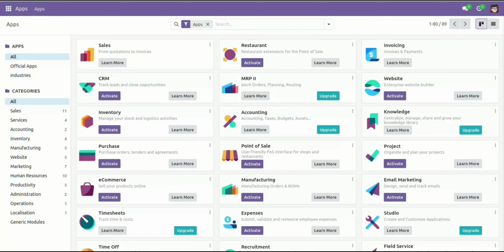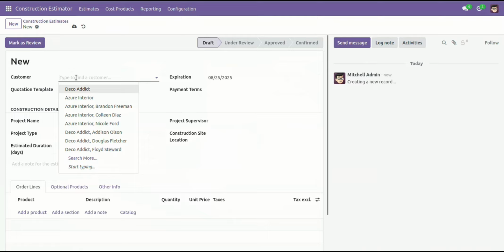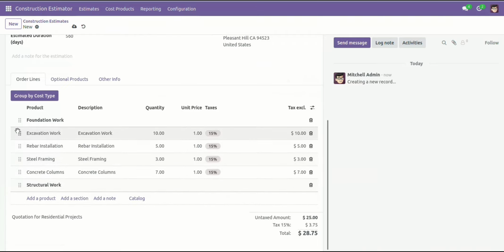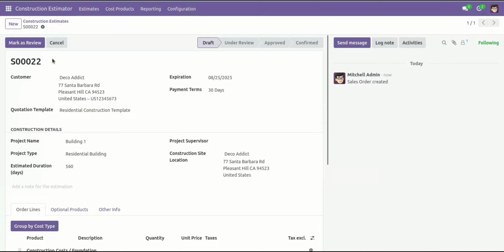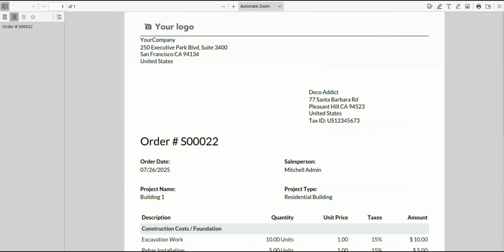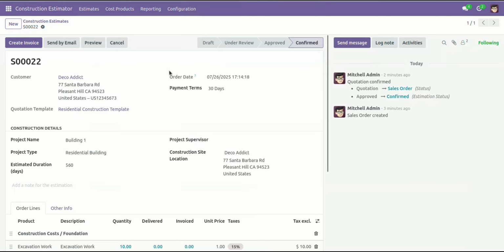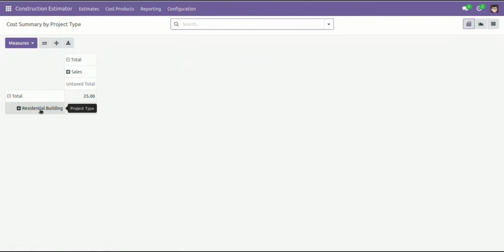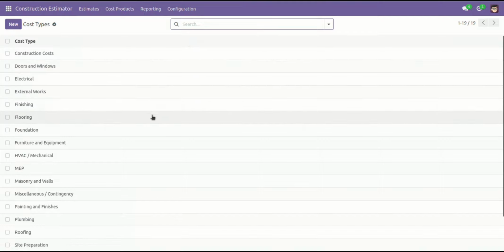Odoo Construction Project Estimator | Module Demo & Overview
Learn how to use the Odoo Construction Project Estimator module with this in-depth screencast. This video provides a step-by-step demonstration of key features, including:
-    Creating a new construction estimate
-    Using pre-defined project templates
-    Managing and reclassifying cost types
-    Generating and sending client quotations
-    Accessing powerful reports and analytics

This module is designed to streamline your estimation process, improve accuracy, and provide clear project breakdowns for your clients.